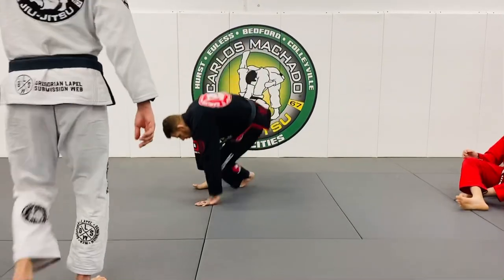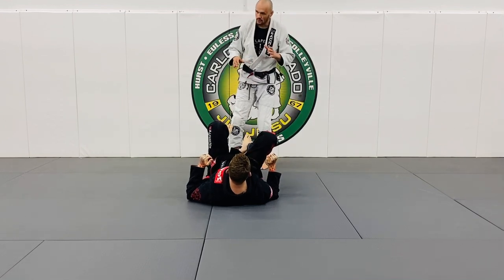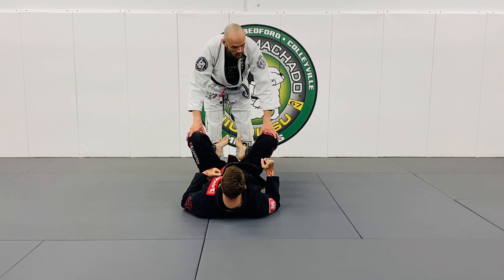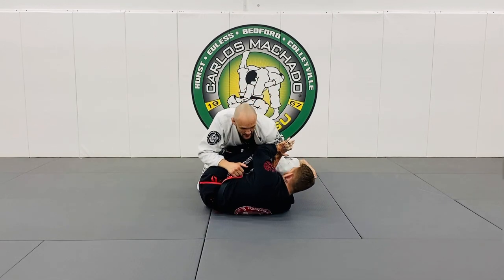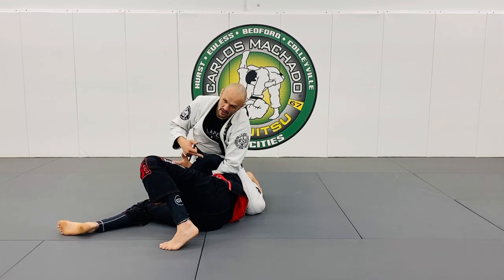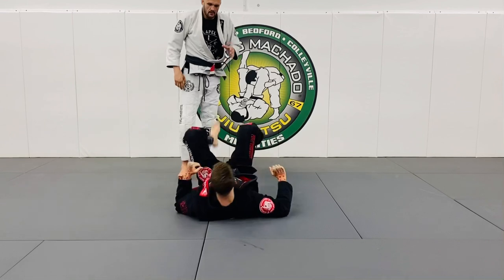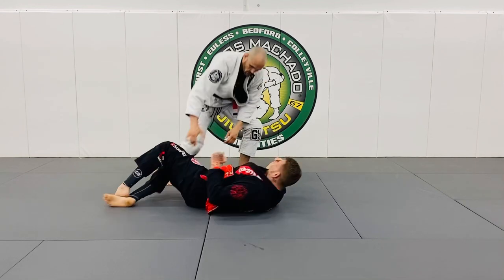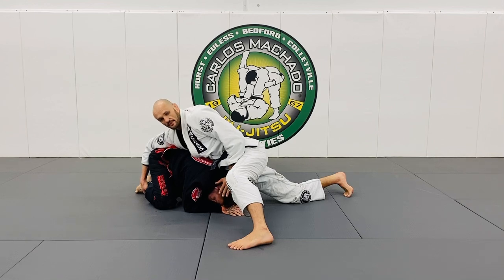Open Guard Passing - Jamming Hips, Rotating and North South Matrix by Greg Hamilton BJJ dot com